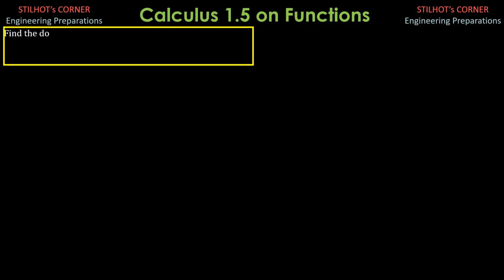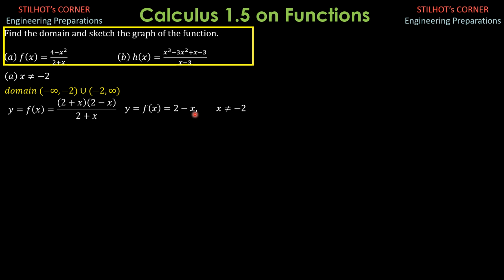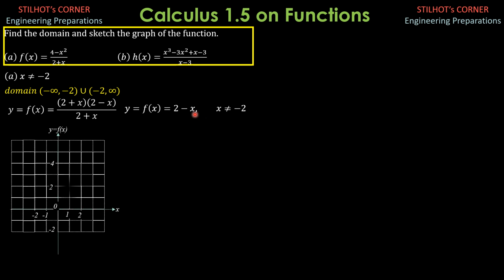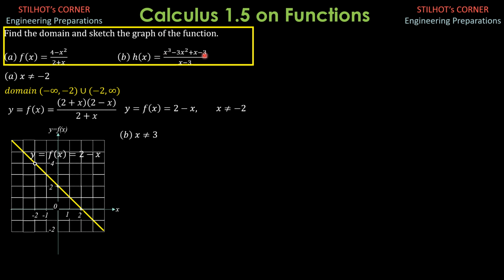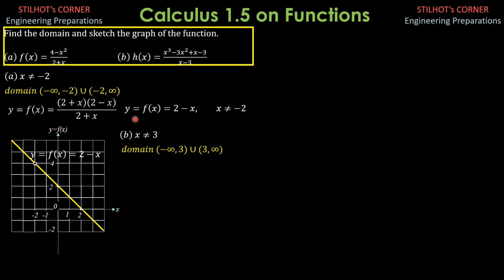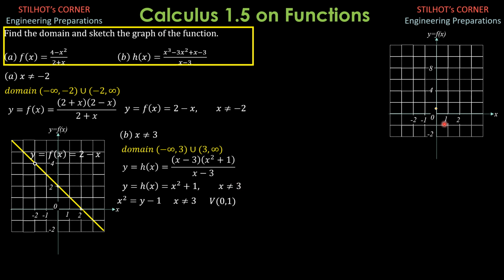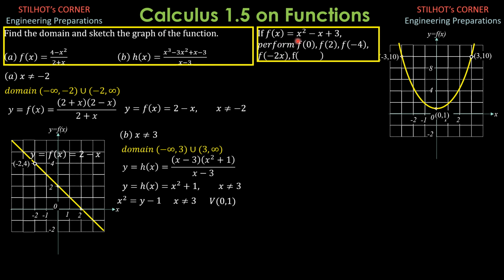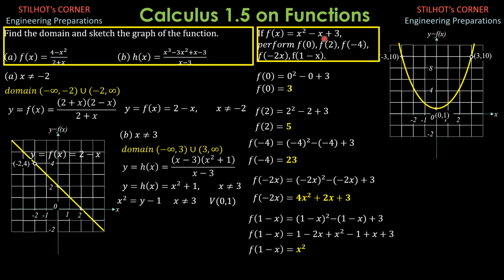Calculus 1.5 on Functions